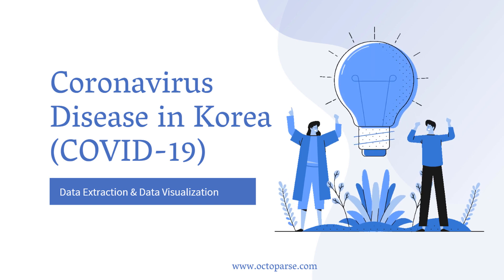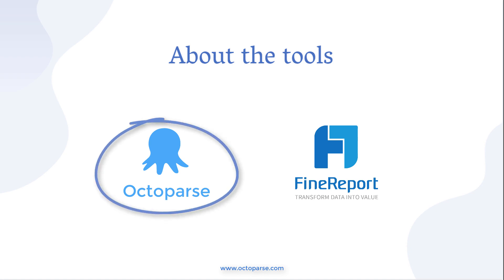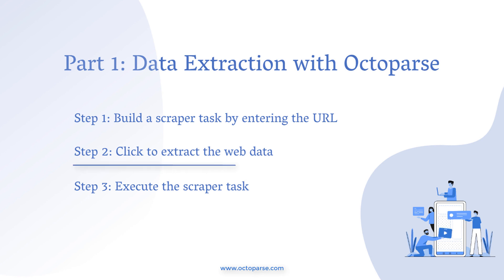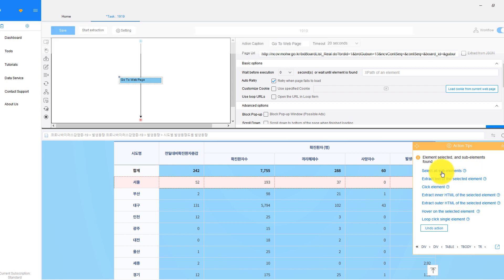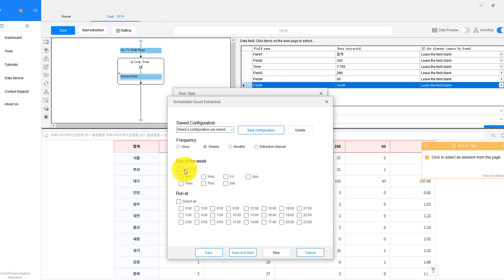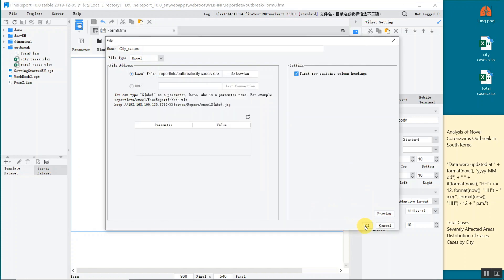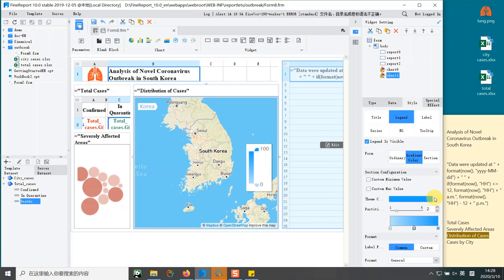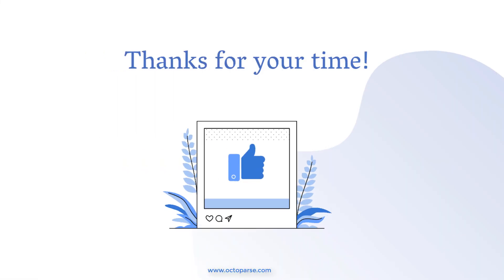Coronavirus Data Extraction & Visualization (COVID-19)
The goal of this video is to show you how to leverage a web scraping and data visualization tool to achieve a few fundamental steps of data analytics work.

The video consists of two parts: we first use Octoparse to extract web data about coronavirus (SARS-CoV-2) in Korea from the CDC, then we use Finereport to visualize the data.

Part 1: Data Extraction with Octoparse 0:46
Step 1: Build a scraper task by entering the URL
Step 2: Click to extract the web data
Step 3: Execute the scraper task

If you want to extract the data by yourself, download Octoparse

You can download the below Octoparse crawler file and import it into Octoparse to start crawling

Part 2: Data Visualization with Finereport 2:18
Step 1: Import data from Octoparse
Step 2: Create a map visualization
Step 3: Build a dashboard

To visualize the data in Finereport, you may import data from Octoparse or open the below file in Finereport

*** FOLLOW TEAM ! ***